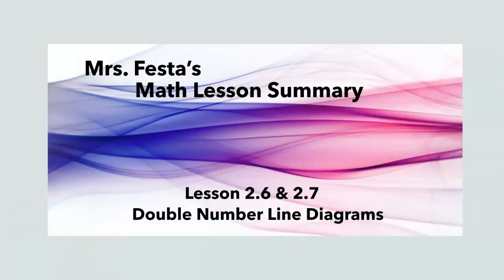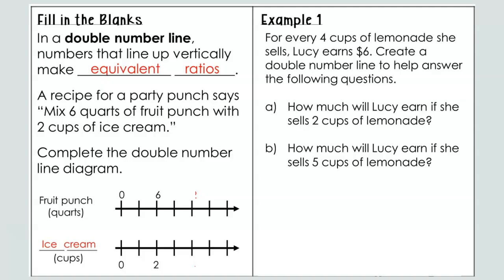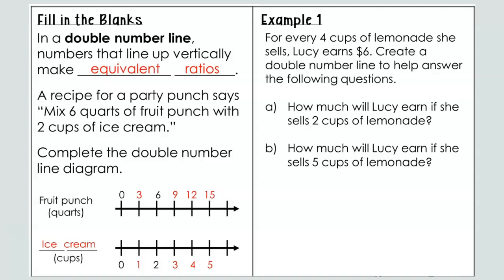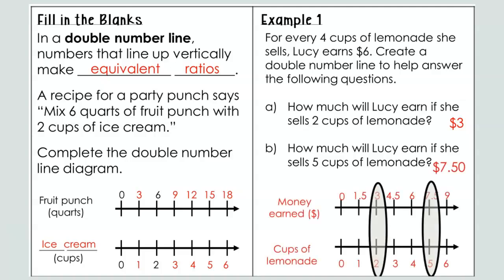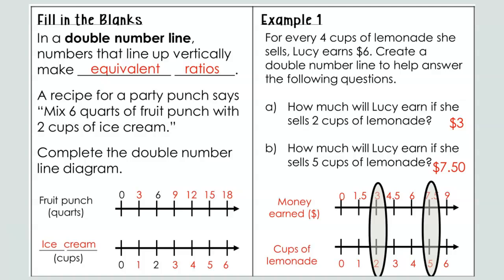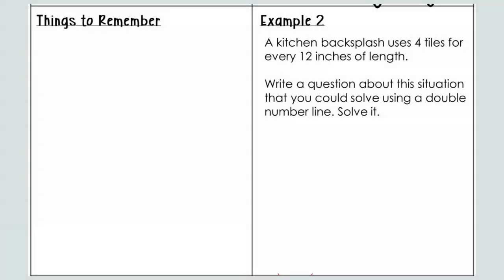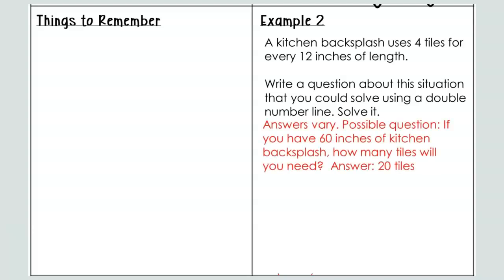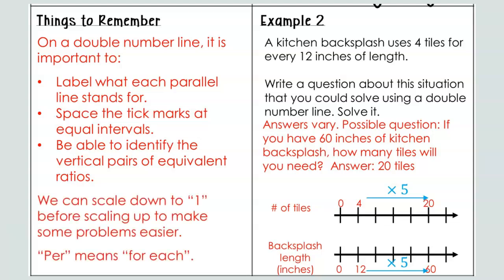Lesson Summary 2.6 & 2.7 Double Number Line Diagrams